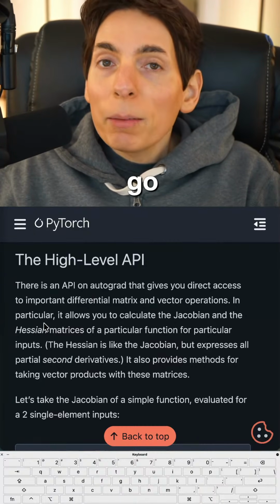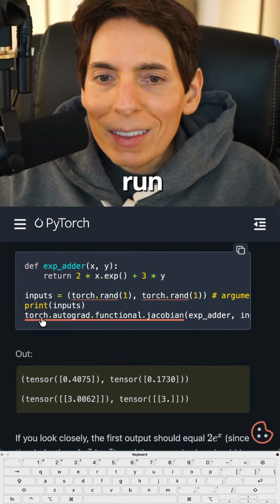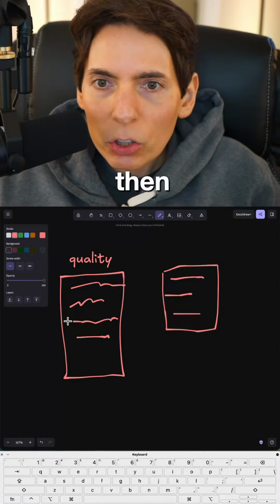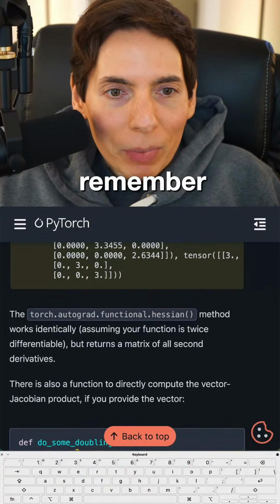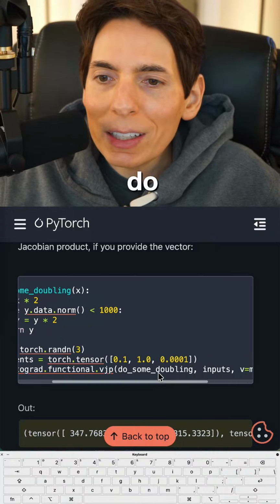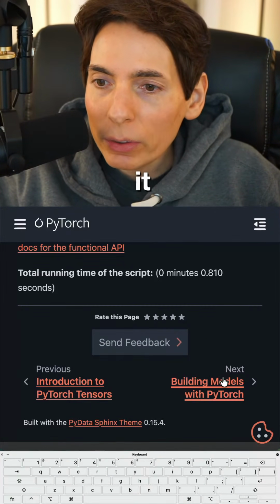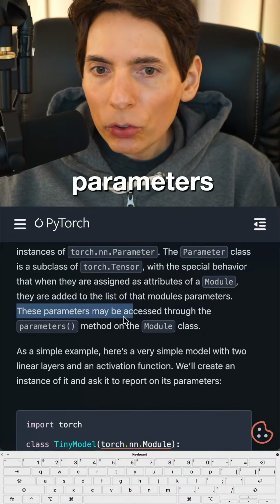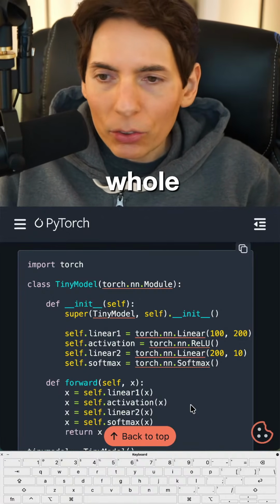Pytorch Autograd The High-level API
Become pytorch experts with me as we walkthrough the high level API guide accessing the layer inputs, outputs and gradients.